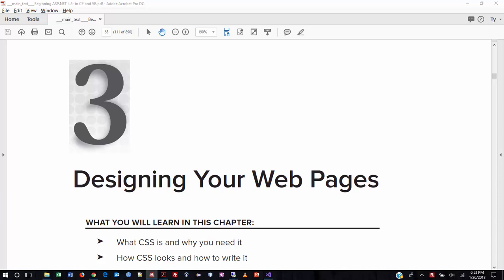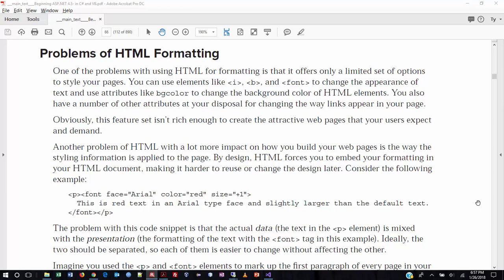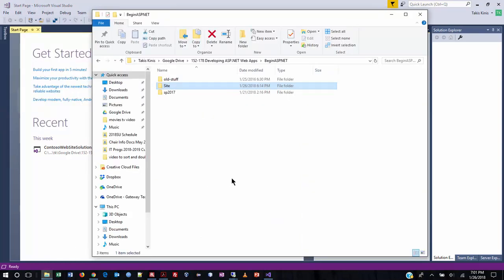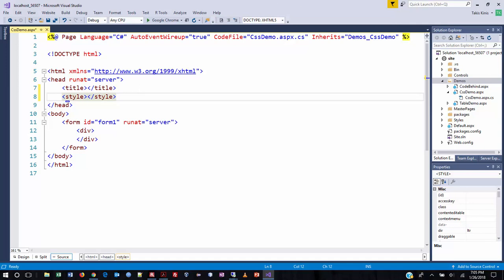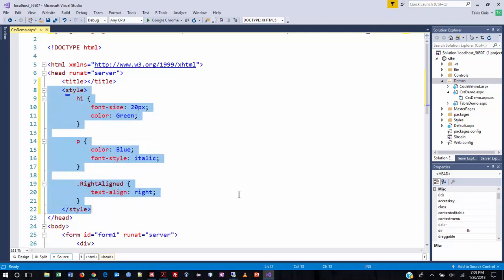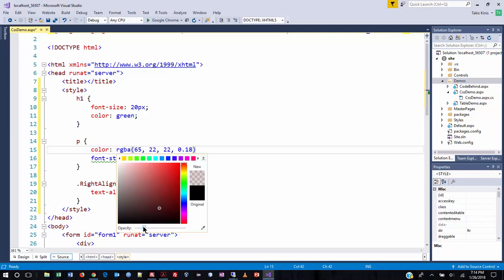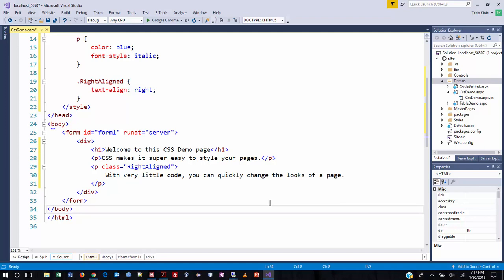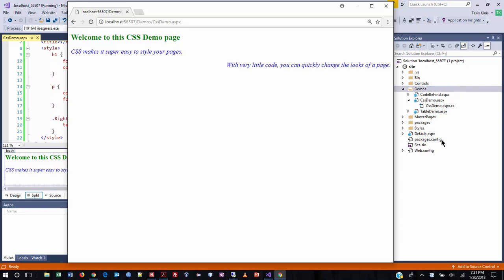ASP.NET - Chapter 3 Part 1 - Spring 2018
Based on the text "Beginning ASP.NET 4.5 in C# and VB". This covers beginning of the chapter 3. Recorded during a live class session 1/26/2018.